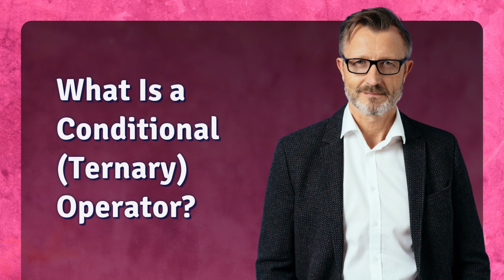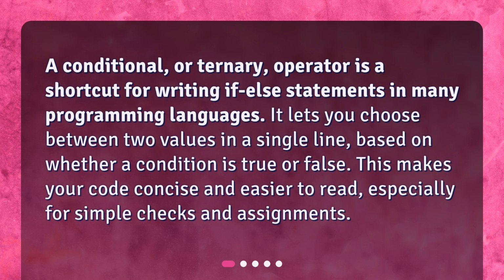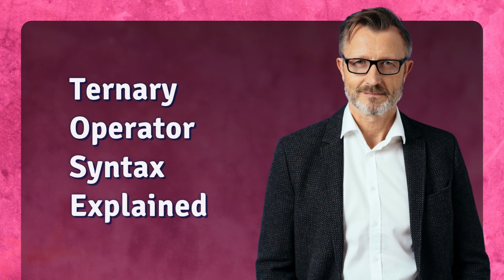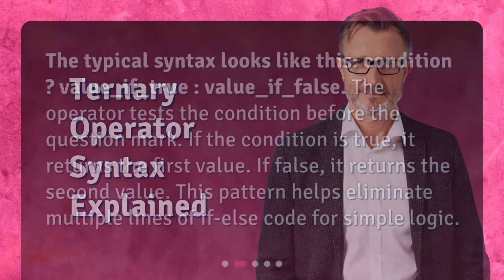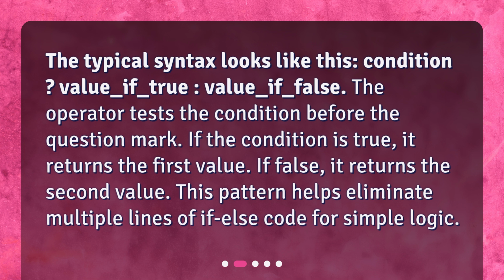Ternary Operators Made Easy: Write Cleaner Code Fast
Ternary Trick 👉 Unlock cleaner, more concise code by mastering conditional (ternary) operators! This quick tutorial explains what ternary operators are, how to use their simple syntax, and why they’re perfect for streamlining your conditional logic. Learn best practices to write readable, efficient code—ideal for programming beginners and pros alike!

00:00 🔹 What Is a Conditional (Ternary) Operator?
00:26 🔹 Ternary Operator Syntax Explained
00:57 🔹 A Simple Example in Code
01:21 🔹 When Should You Use Ternary Operators?
01:46 🔹 Tips for Cleaner Code with Ternary Operators

🏷️ ternary operator, conditional operator, if else shortcut, coding basics, clean code tips, programming tutorial, software development, beginner coding, readable code, coding best practices, one line code, learn programming

📌 Core Coding Concepts 🔸 Control Flow and Logic 🔸 How to Use Conditional (Ternary) Operators for Cleaner Code